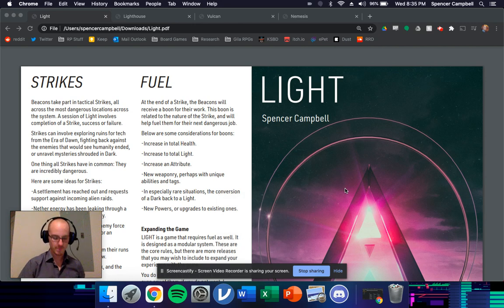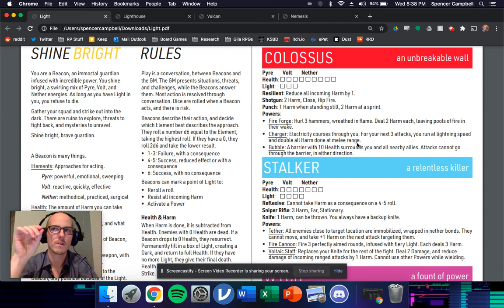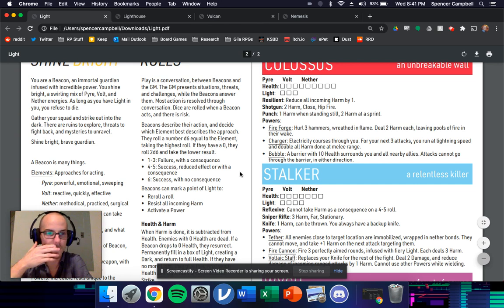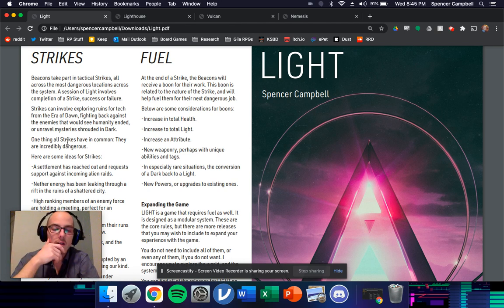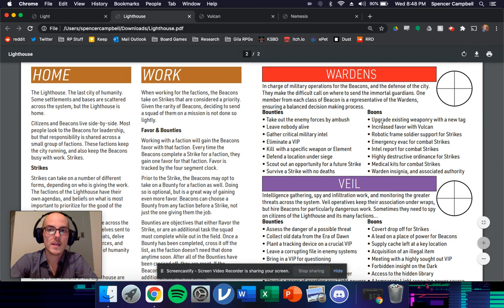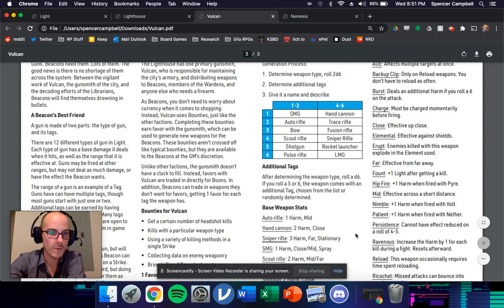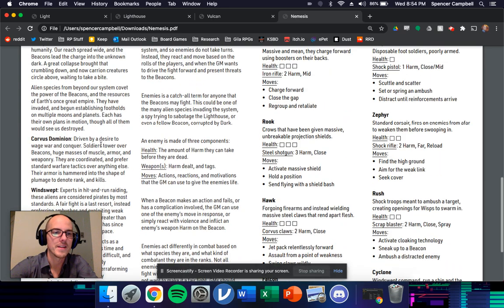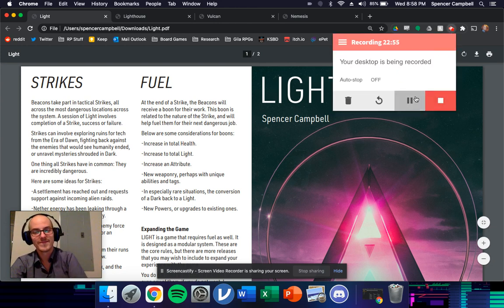LIGHT - Design Commentary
LIGHT is my Destiny inspired RPG. It's rules-lite, and modular, meaning there will be lots of small releases over time expanding the game.
I talk about how much I love Destiny, translating some of its gameplay into an RPG, and what I want to do in the future with LIGHT.